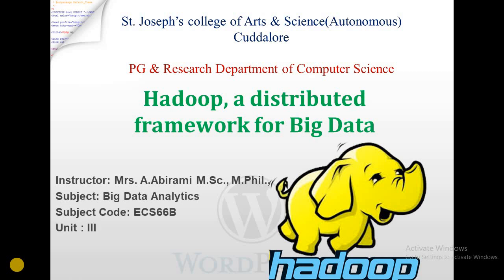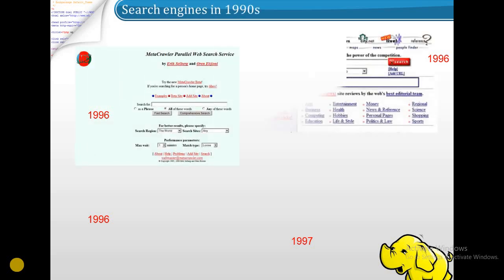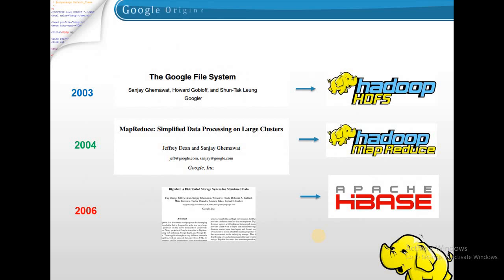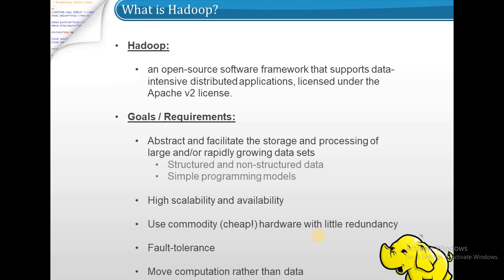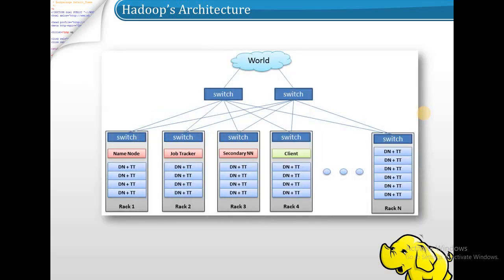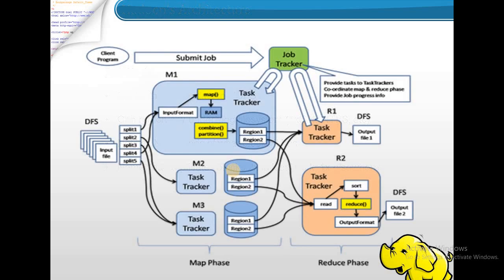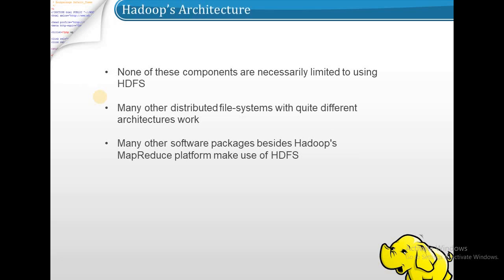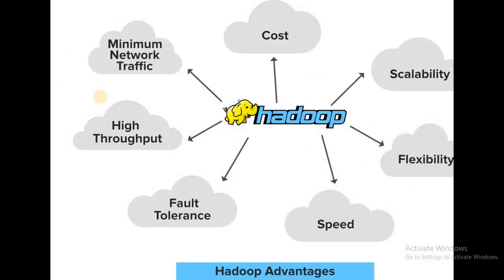SJCTNC-MRS.A.ABIRAMI-ECS66B-BIG DATA ANALYTICS- UNIT 3- HADOOP ARCHITECTURE